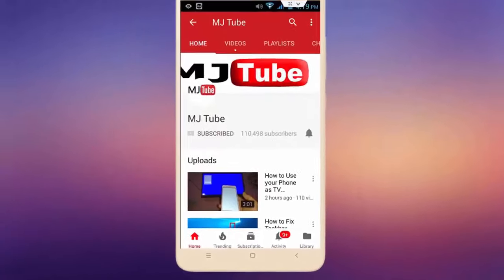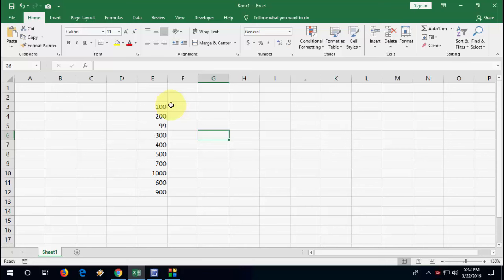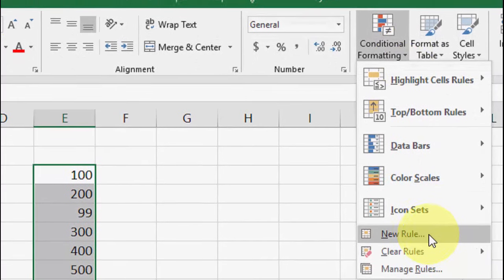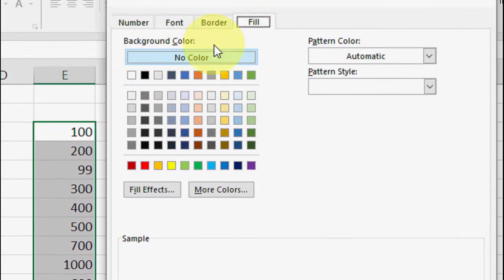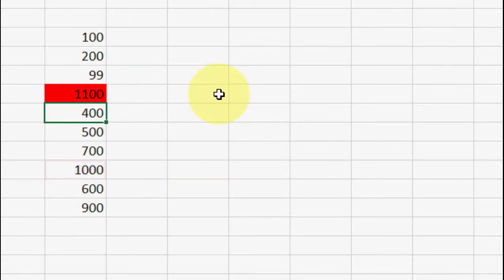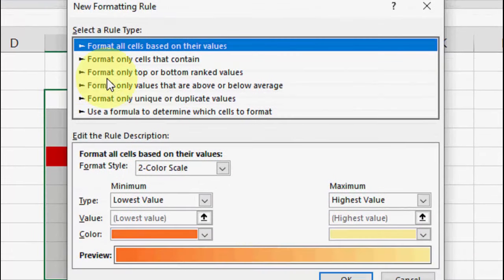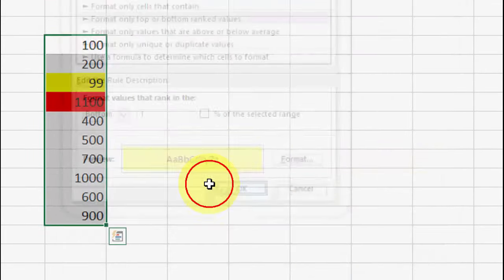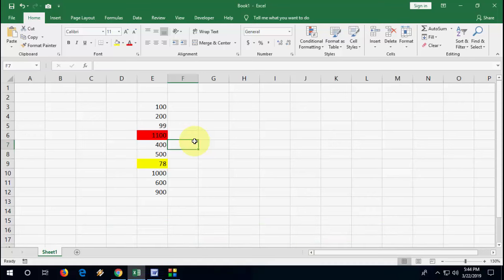Automatic Highlight Minimum & Maximum Values in MS Excel (2007-2019)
Highlight Minimum & Maximum Values in Microsoft Excel